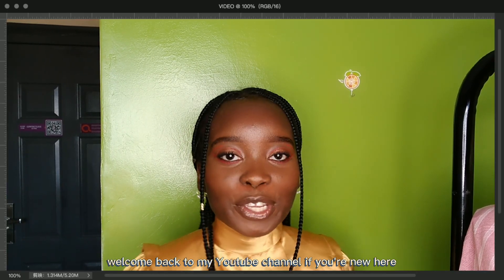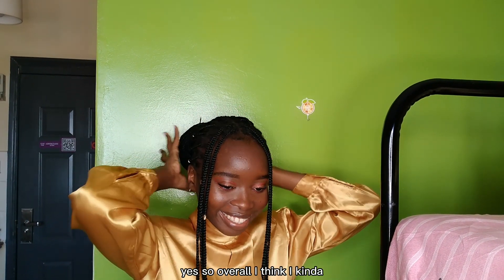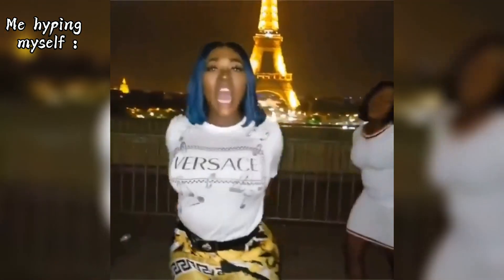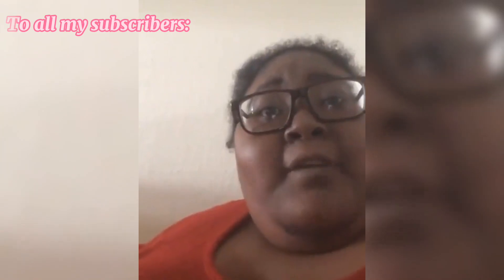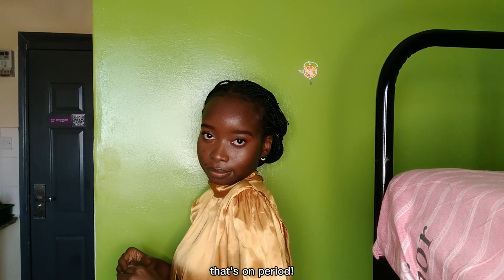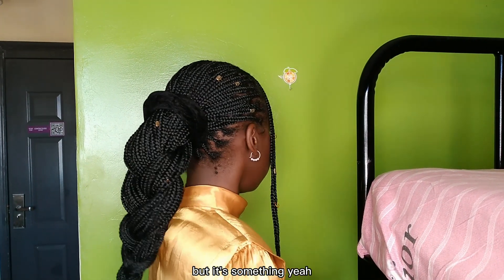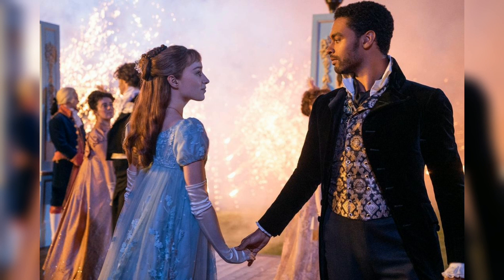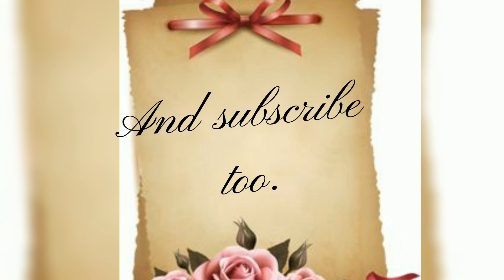Recreating Bridgerton hairstyles...but make it braids.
Greetings.
Today's video is inspired by the netflix series Bridgerton.I tried recreating their hairstyles ,but make it braids.
Hit or miss ?

                        : cecily_space